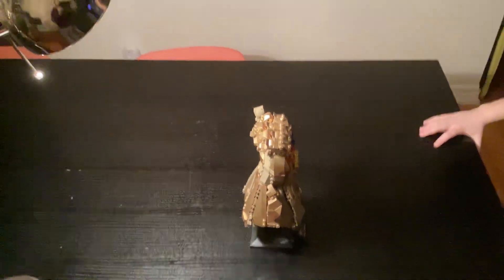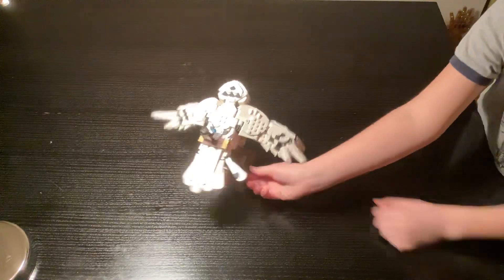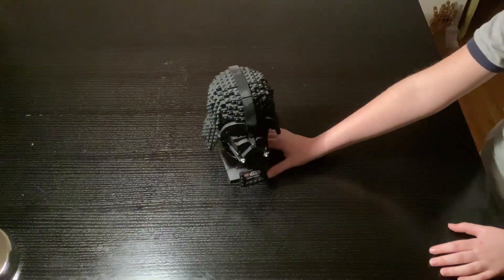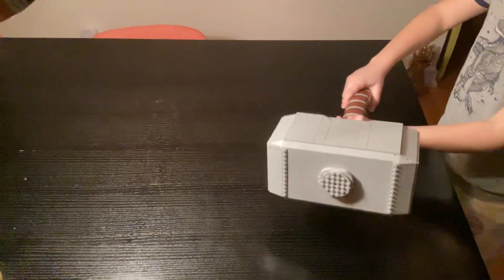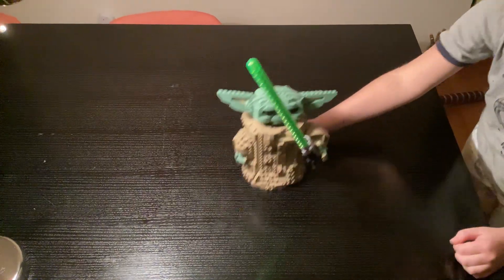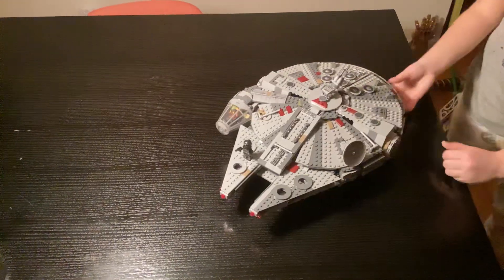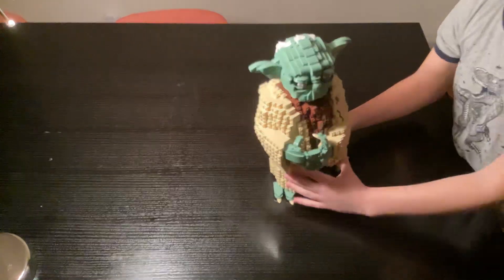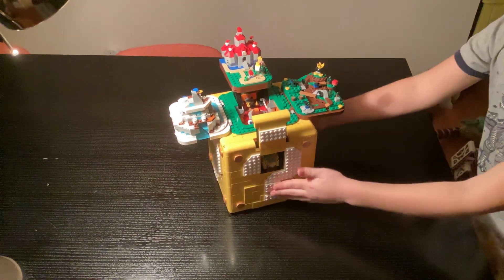January 16, 2023